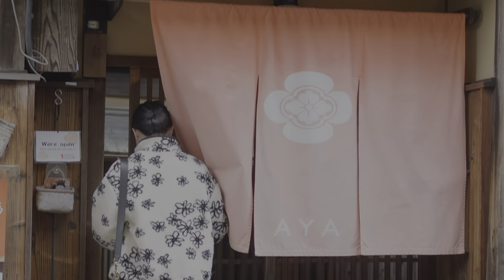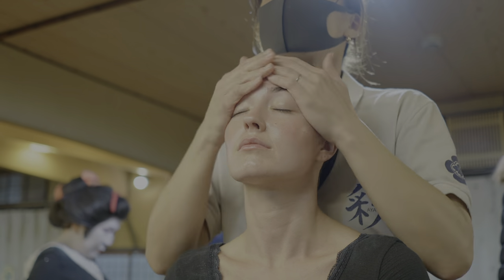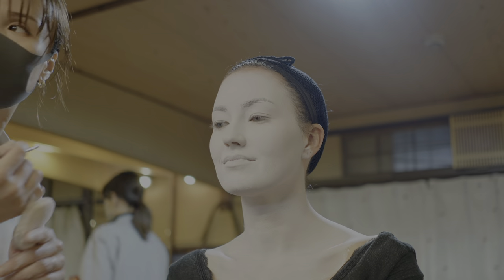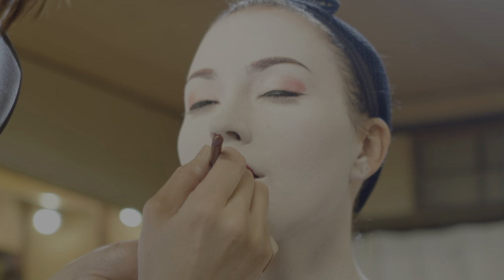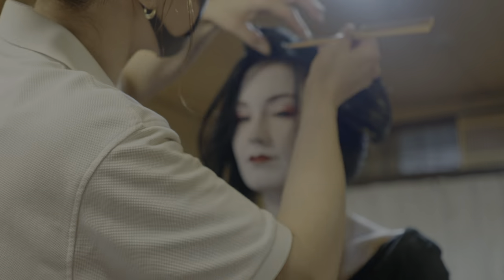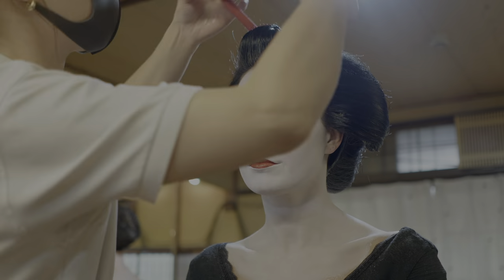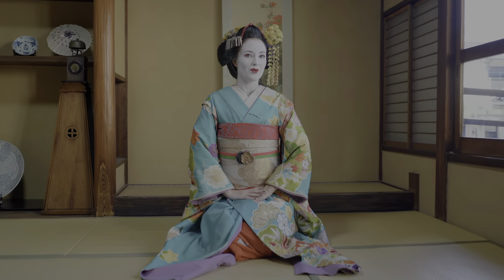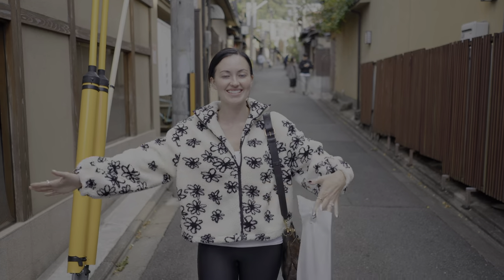Geisha Makeover and Photoshoot - Kyoto- November 2023 (4K)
Come take and in-depth look at what goes into looking like a geisha! I went to AYA Maiko & Geisha Makeover in Gion, Kyoto, and had the most amazing time!  I learned all about Geisha and had a makeup, hair, and kimono makeover! Afterwords I got to have a photoshoot as well as free time.  It was the best day!